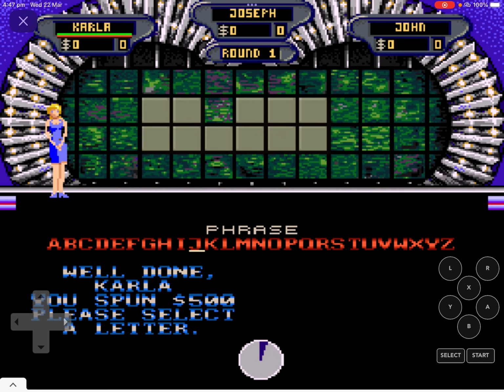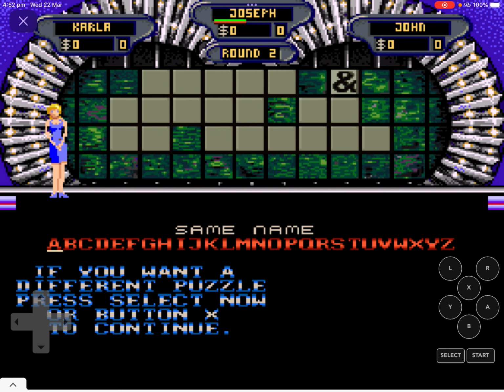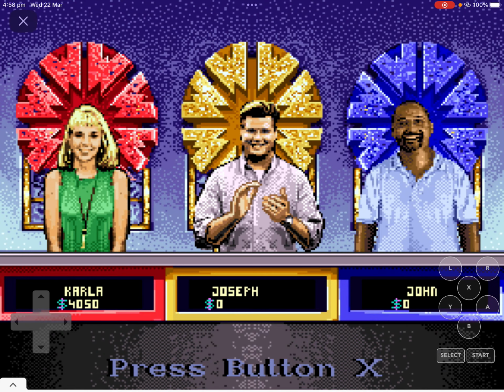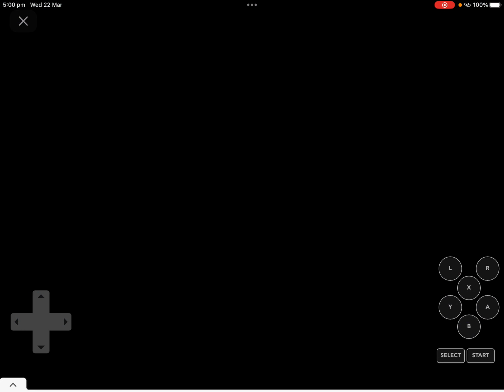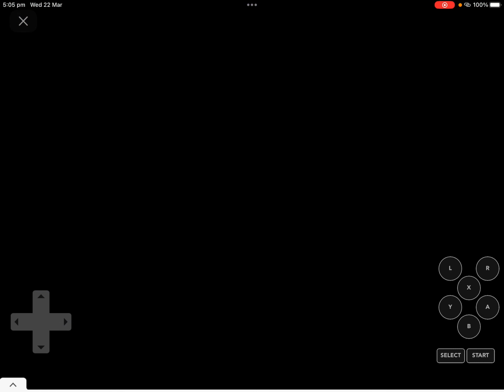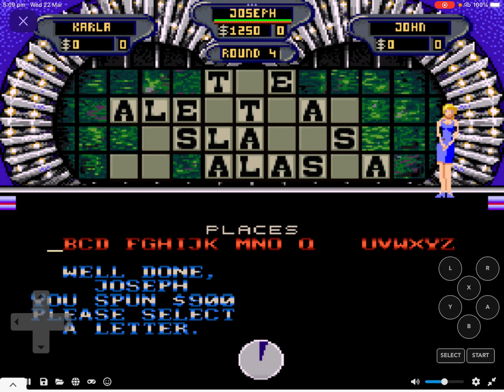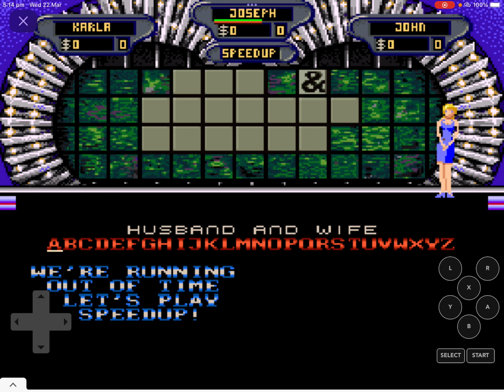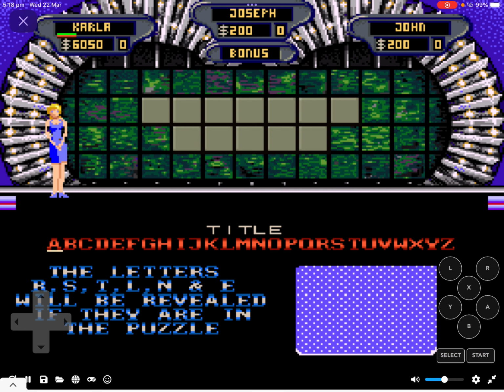Wheel of fortune deluxe for the SNES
Spin the wheel and see if I make it to the bonus round